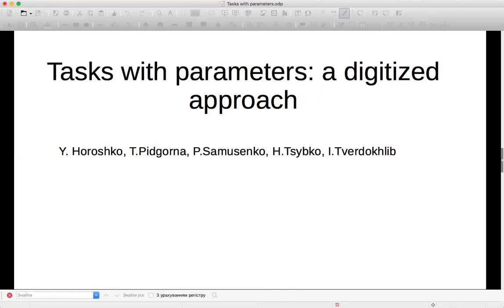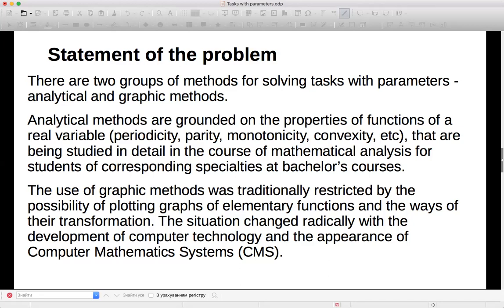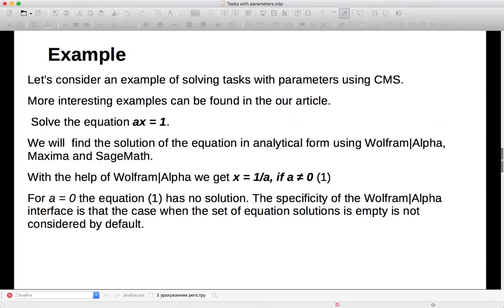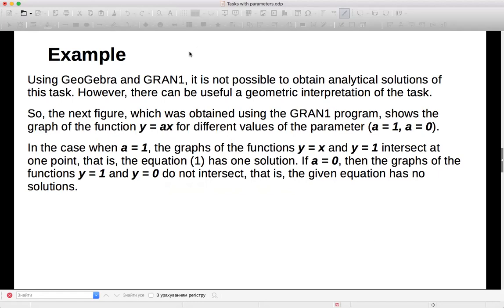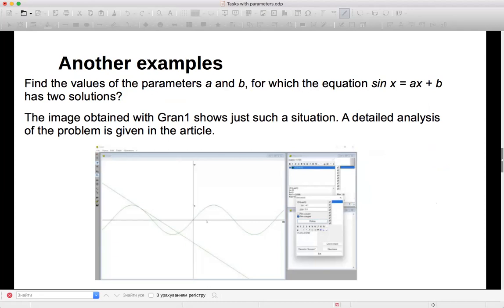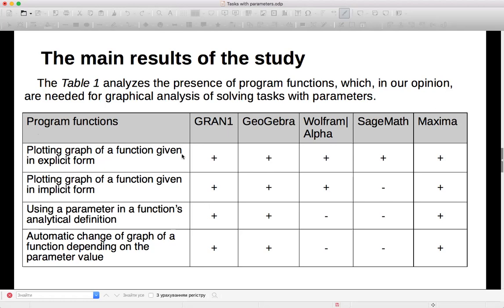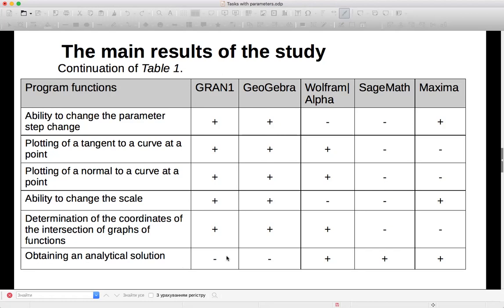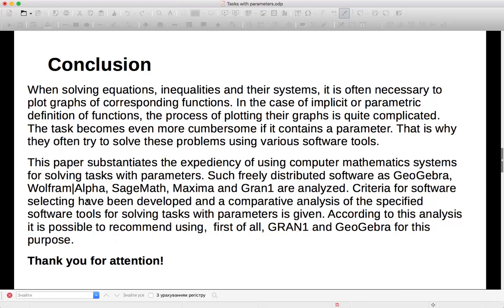ICon-MaSTEd 2024. Tasks with parameters: a digitized approach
Tasks with parameters: a digitized approach
Yurii Horoshko, Samusenko Petro, Tetiana Pidhorna, Hanna Tsybko, Ihor Tverdokhlib
Session Mathematics Education